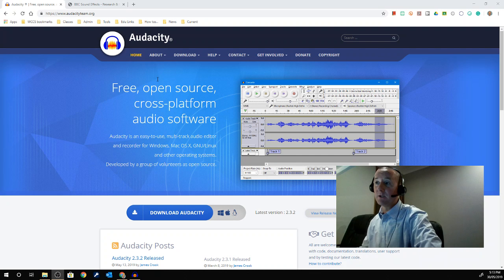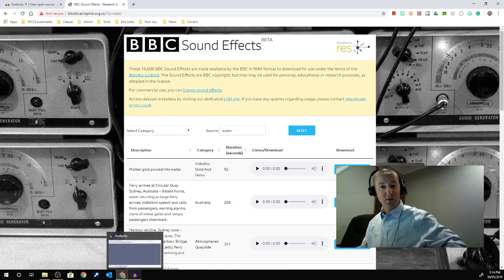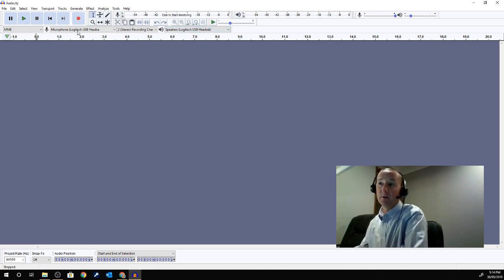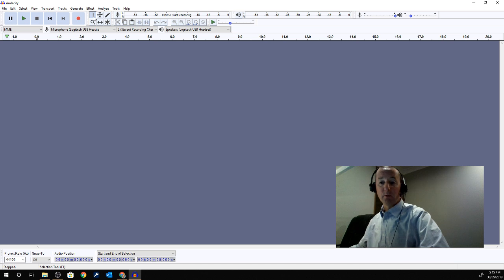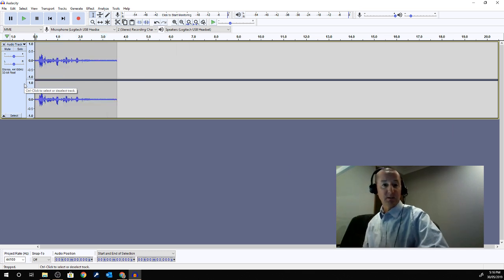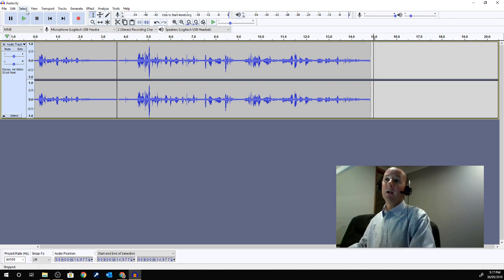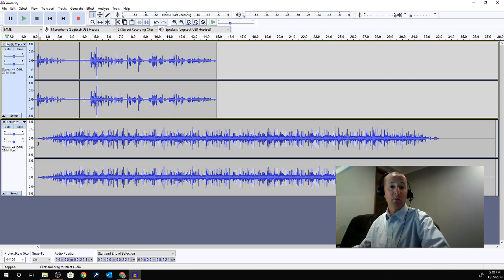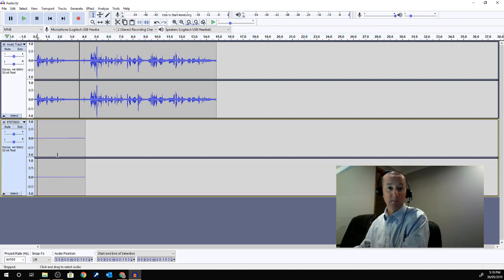Using Audacity to record, edit and mix audio